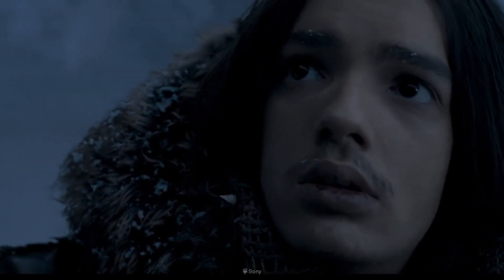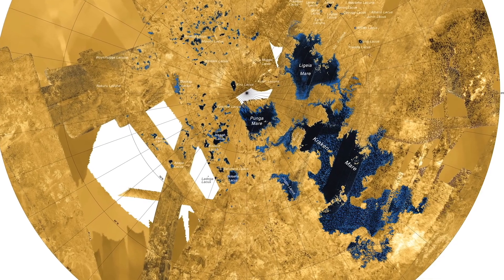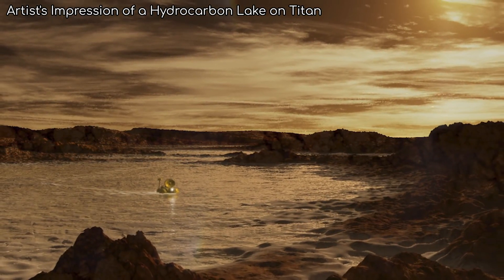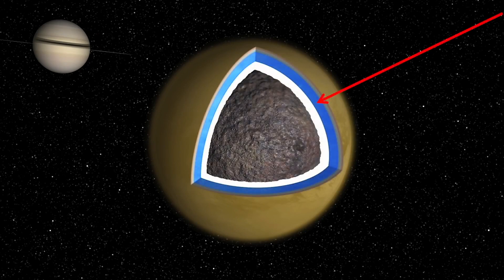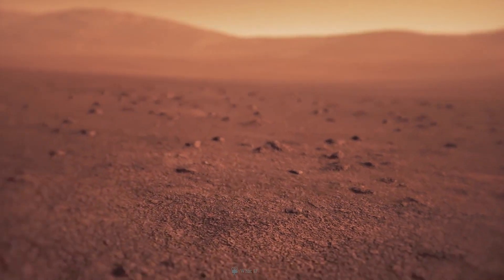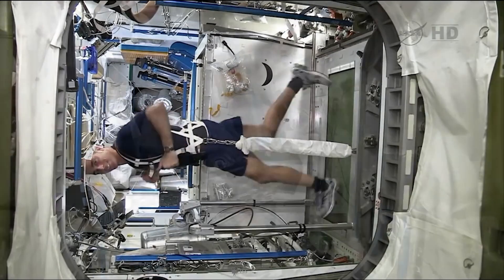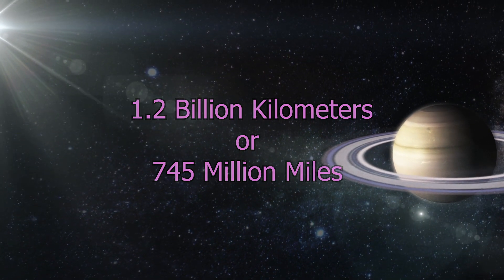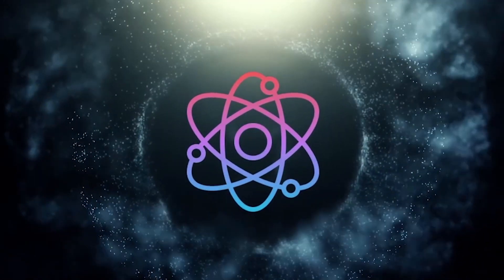Can We Terraform Titan?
When we think about Terraforming, we always imagine Mars as that's where the Space Race to Terraforming is going on now. But deep into the reaches of our Solar System, there is a moon of Saturn with a potential of life and possibly terraform-able. We are Speculating about whether we can Terraform Titan in today's video of DiscoverZen

Enable the notification icon if you want to be notified when we upload our next video.

Credits:
Video Script, Research, and Marketing by K.P.Sajith and Sarthak Kumar
Video Production by Rahul B, James, and Maria
Voiceover by Voice actress Sarante

Image credits: NASA/ESA/MIT/Space Engine/Universe Simulator